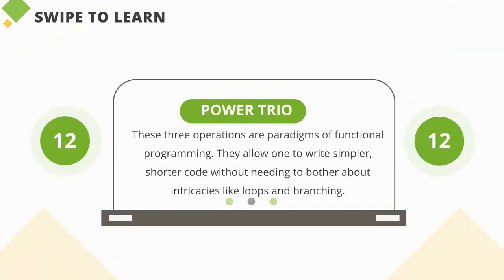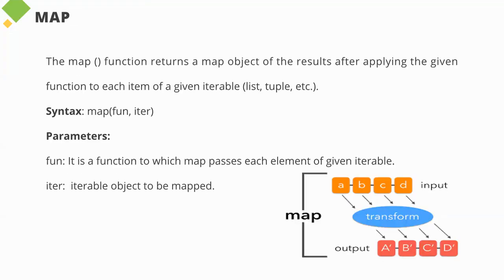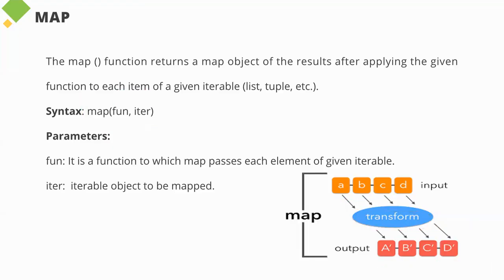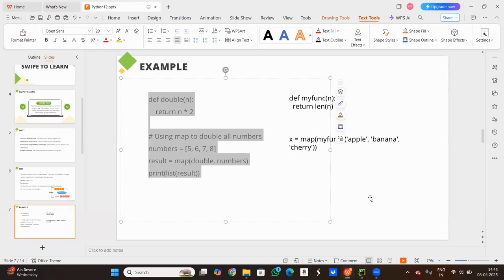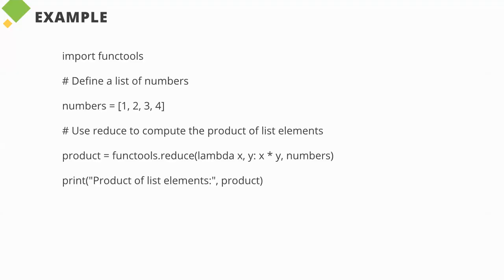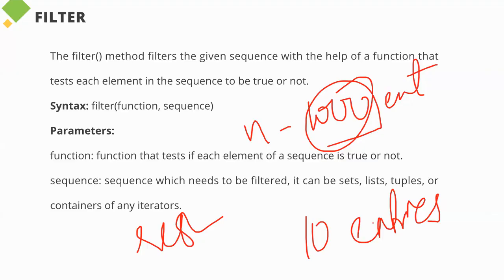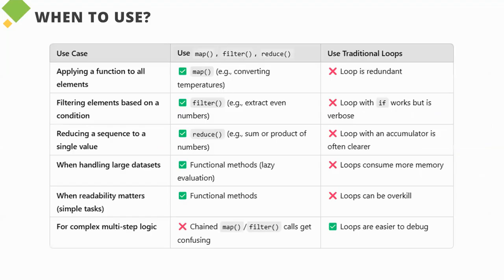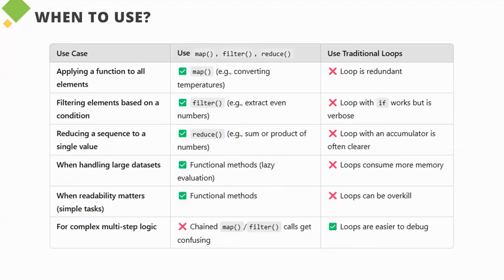Python Power Trio: 🔥 Mastering Map, Reduce, and Filter Functions 🚀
Unlock the power of Python's functional programming tools! 💻 In this video, we'll explore the syntax, use cases, and key differences between map, reduce, and filter functions. 🔍

- Learn how to use map() to transform data 🔄
- Discover how filter() can help you narrow down your data 🔍
- Understand how reduce() can be used to aggregate data 📊

Whether you're a beginner or an experienced developer, this video will help you take your Python skills to the next level! 🚀 Watch now and start coding like a pro!